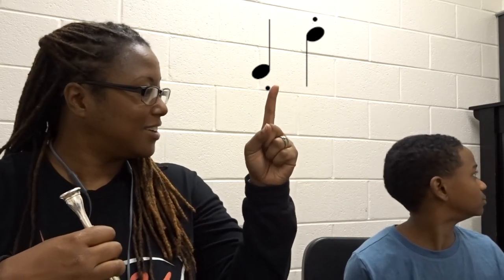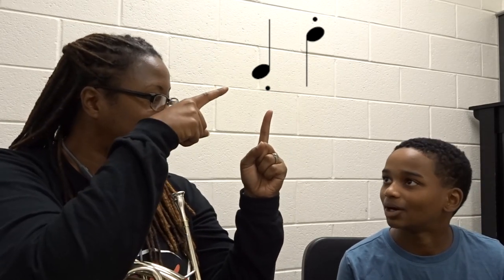Beginning Horn: How to Articulate on the French Horn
In this video, I get some help from my student Justin to show you how to articulate notes on the french horn. We cover how to do a breath attack, how to tongue, how to play staccato and how to slur.